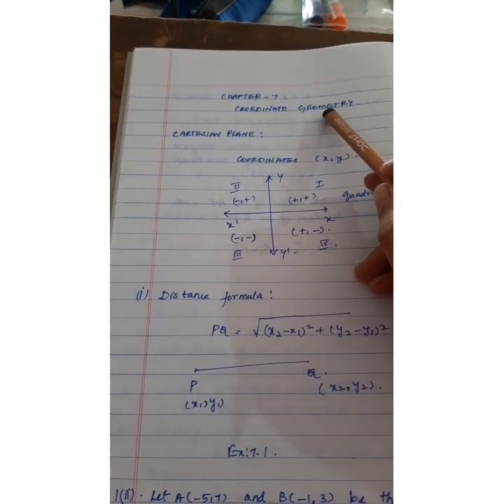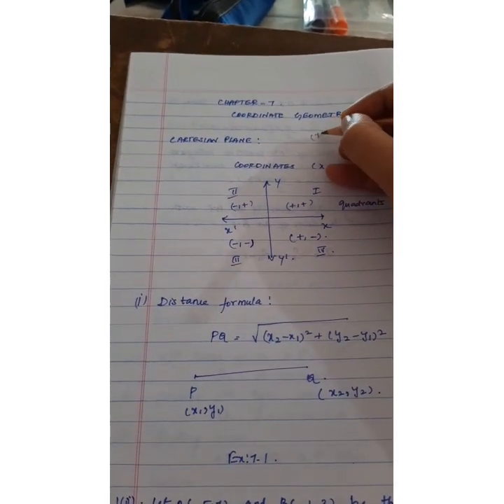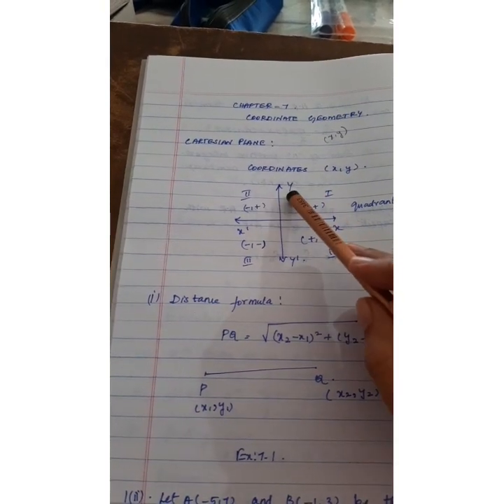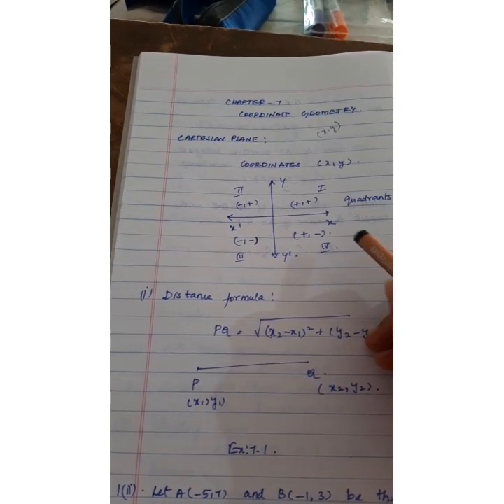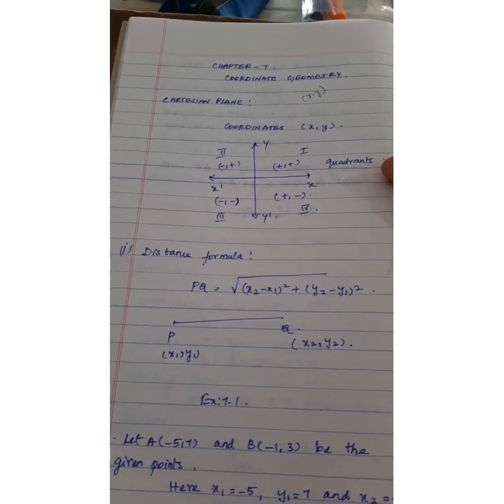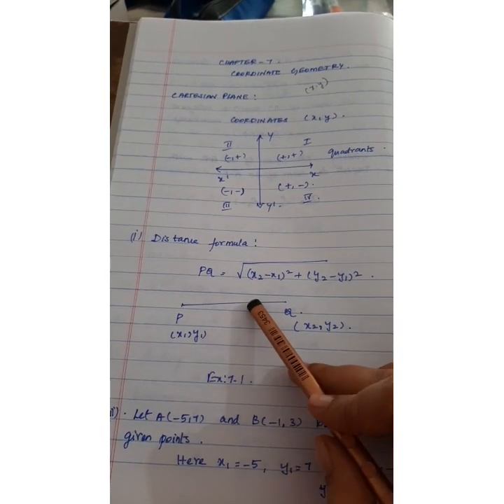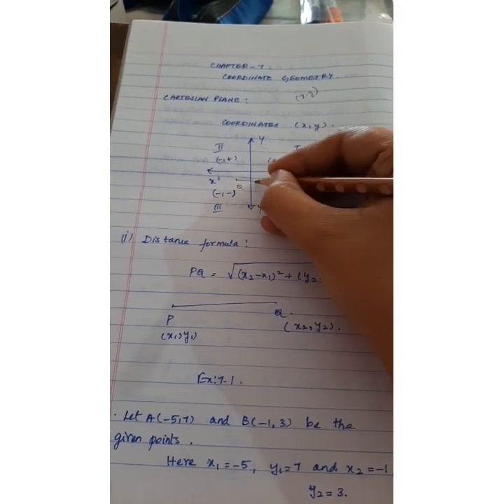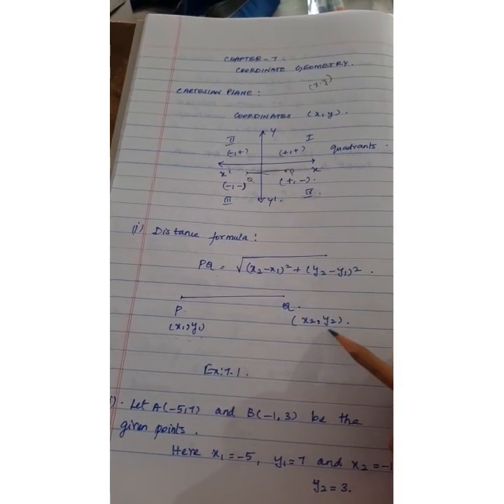NCERT|Grade 10|Mathematics| Coordinate Geometry|English Version|Session 1